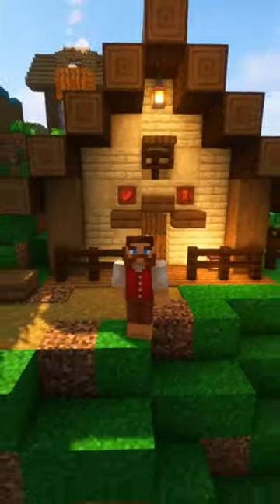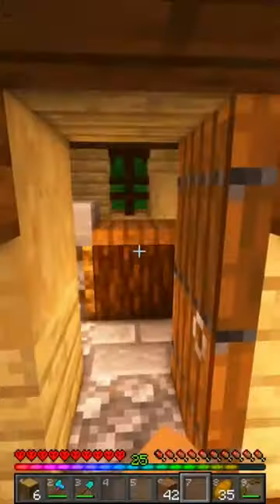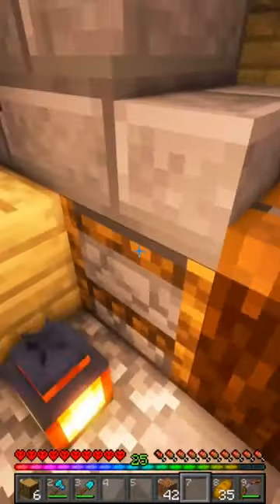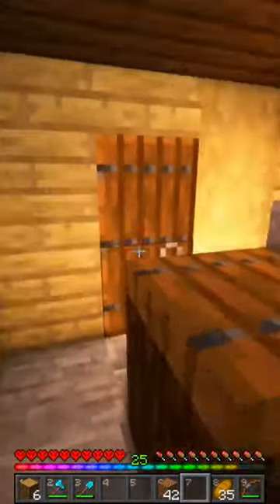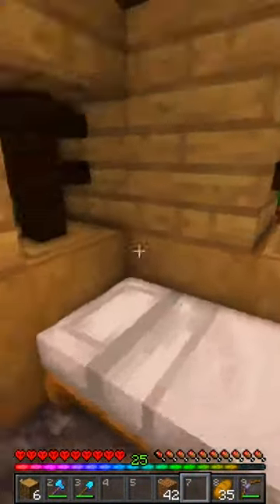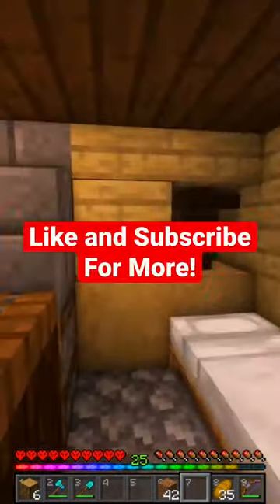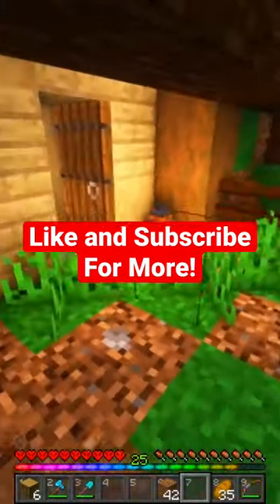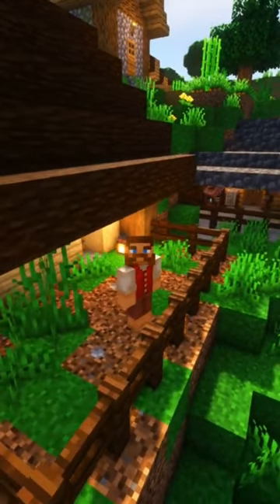BUTCHER SHOP Tour on Minecraft Hardcore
How to build a villager butcher house, easy hoglin pork chops farm, and epic stone bridge in Minecraft Java 1.19.2 HARDCORE (Early Game)

Minecraft Let's Play, but it's Hardcore and if we die it's all over! In this video we continue to build on our episode 1 village starter house base by building a butcher shop and hoglin farm to get emeralds easily. We also built a stone bridge.

Welcome to my first official series of Hardcore Minecraft. Today we start a brand new fresh Minecraft world and if we die, it's all over! I only have one life and we've got a lot to do before we meet our demise! Time to build up our starter area and get geared up to protect ourselves from the monsters of the night.

Seed: TaterVater5Hardcore
Version: Minecraft Java 1.19.2

Thank you so much for your feedback thus far! I look forward to continuing our adventure. Let's play Minecraft together!

New Day by TELL YOUR STORY music by ikson™